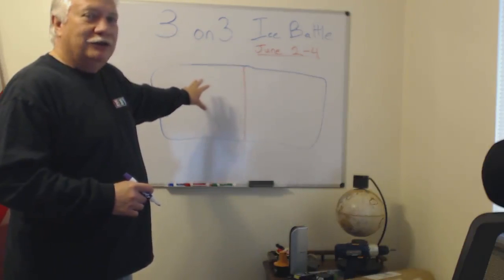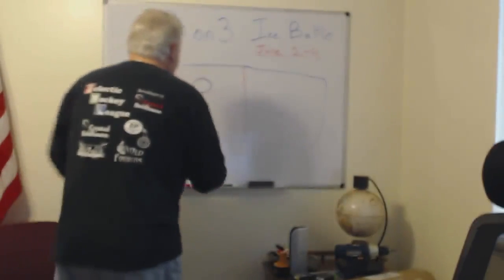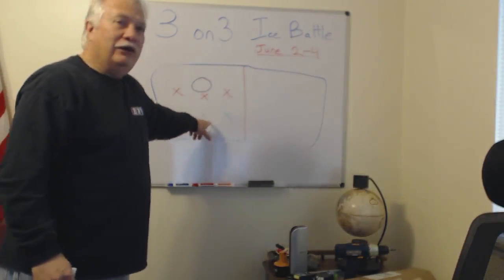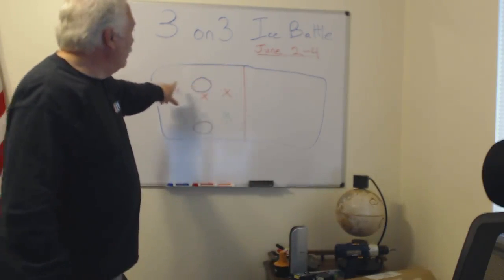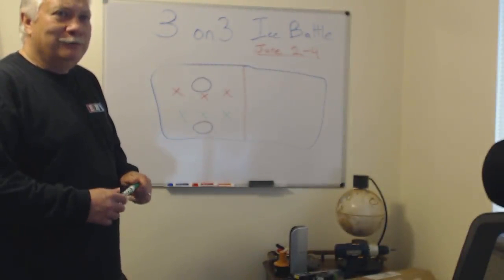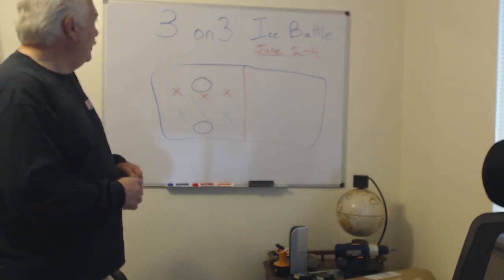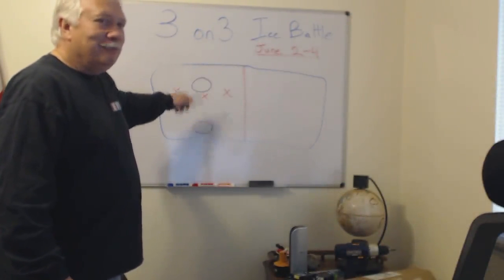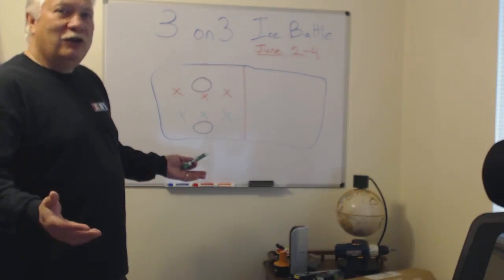EHL 3 on 3 Ice Battle Tournament sponsoreed by Gears Beer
June 2 - 4th is the scheduled 3 on 3 Ice Battle Tournament for all ages.
Four game guarantee for only $299 per team. Six skaters and a goalie per team.